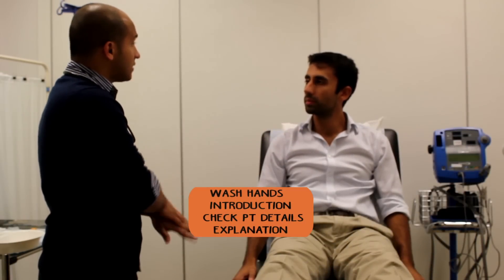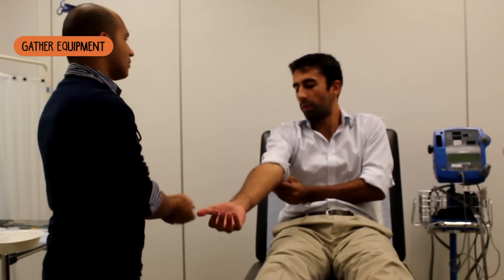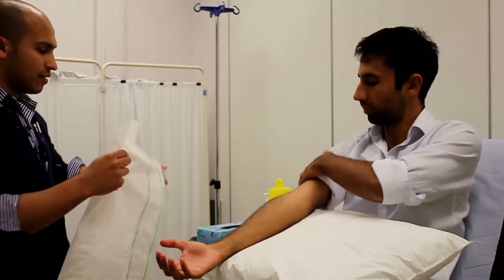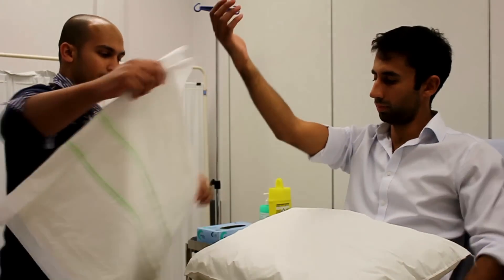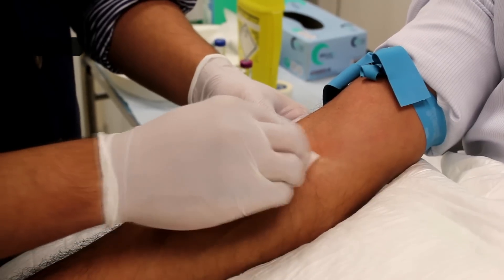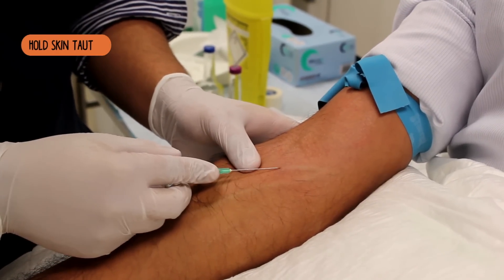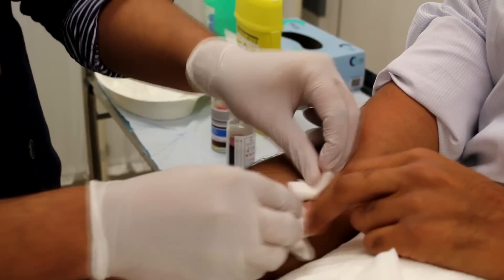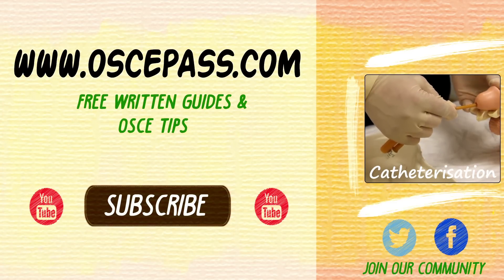Taking Blood Cultures - OSCE Exam Demonstration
Taking a blood culture involves taking blood in an aseptic technique for the purposes of checking for bacteria of fungi in the patient's blood (septicaemia) . This is often an important aspect of doing a septic screen on a patient that is pyrexial.
Dreading the moment you're asked to do a blood culture? no worries, so did most of us! Share your tips and hints below.

Why not join our communities for regular help and fun!

The procedure shown below is only a reference and please refer to local policies as your guide.